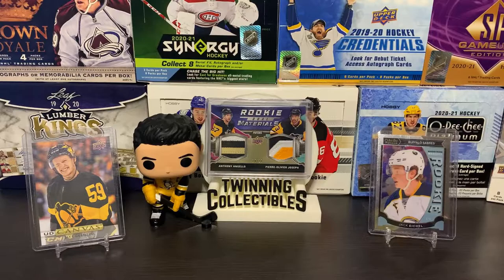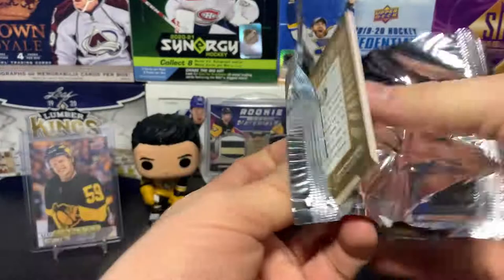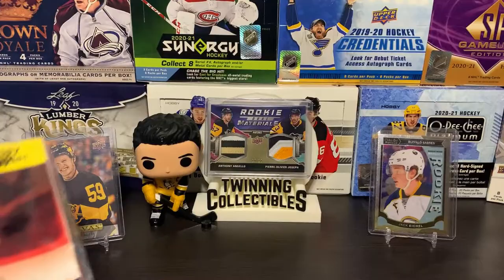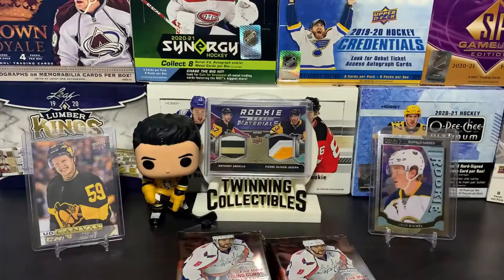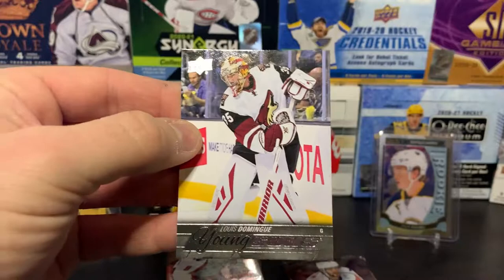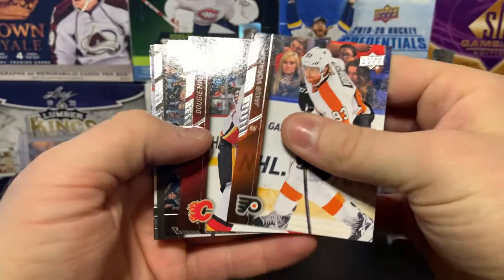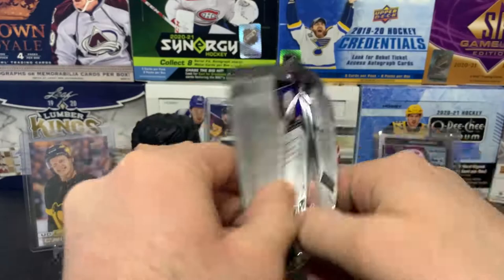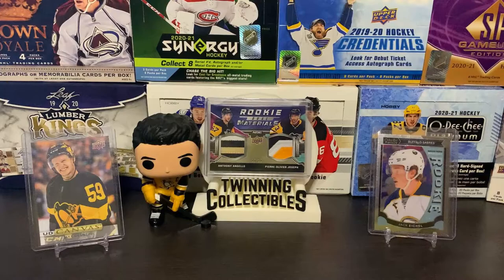15-16 Uppper Deck Series 2 Blaster! Mcdavid and Eichel Hunting!!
Eviltwin opens up a blaster of 15-16 S2 looking for Eichel's YoungGun and McDavid's YG Canvas! Also a few loose packs of 05-06 Parkhurst!

Look for some of the hockey cards from our breaks on ebay!